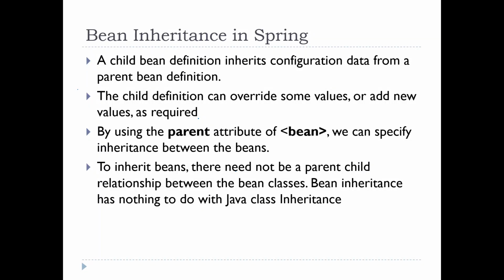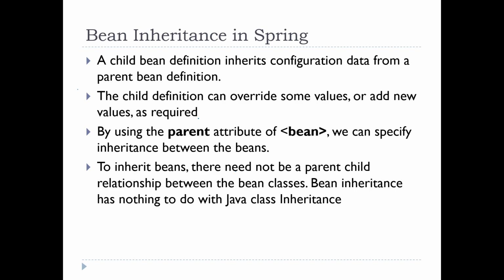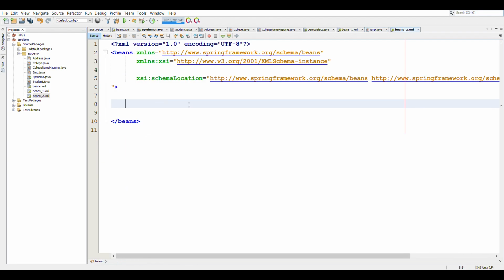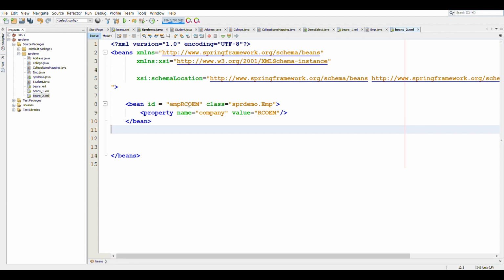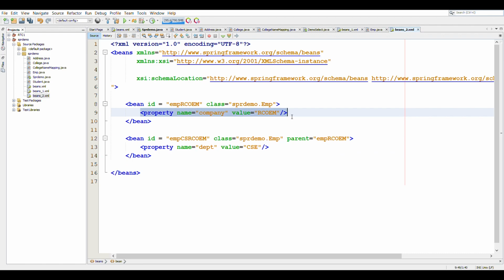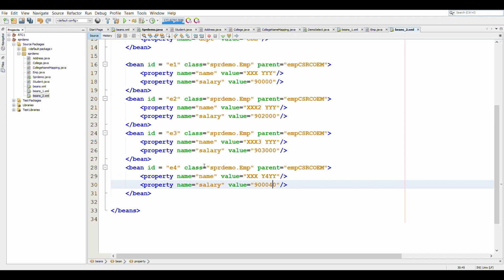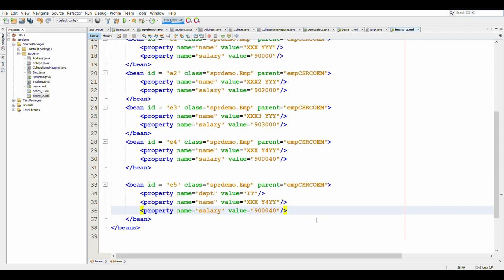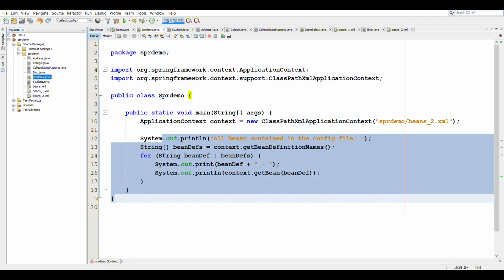SP4b Spring Bean inheritance with demonstration